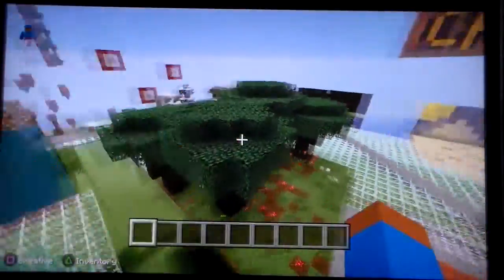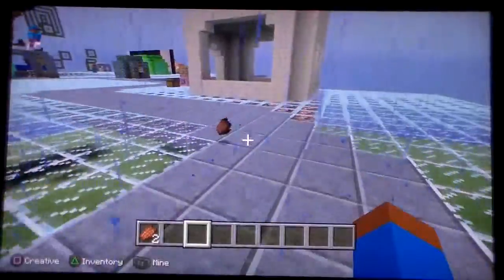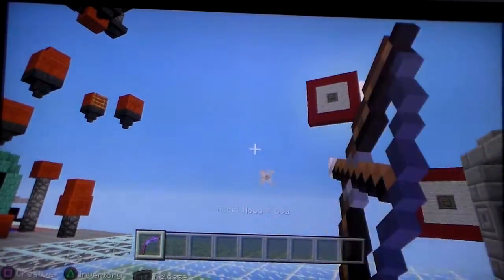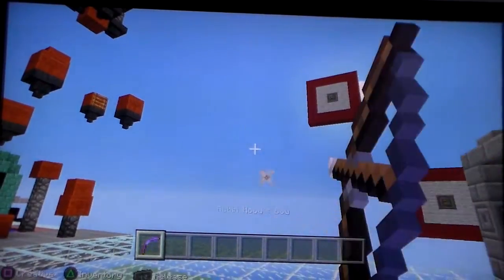World Tour Part 10: FIGHTCRAFT!